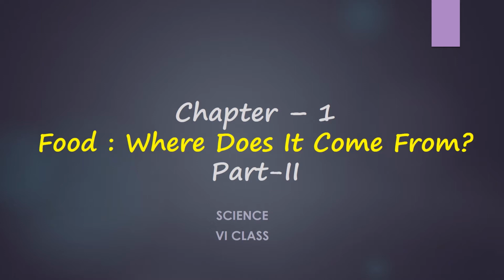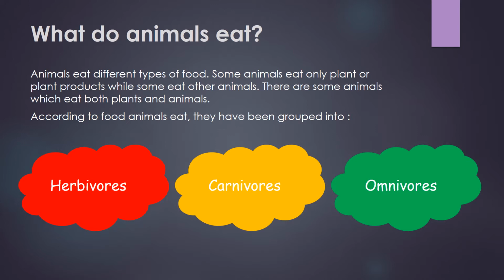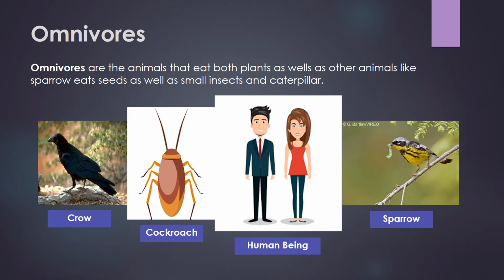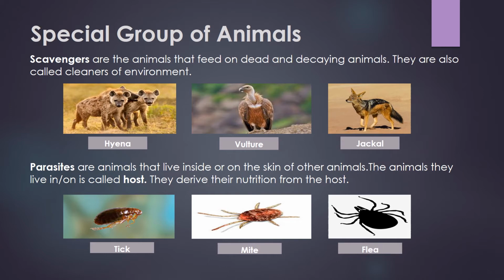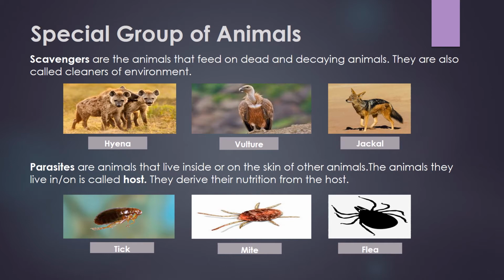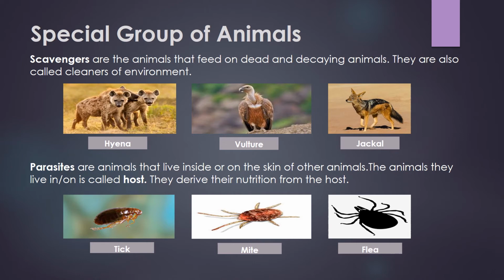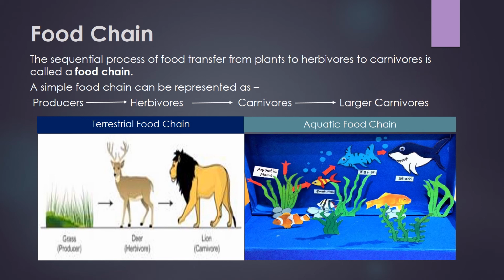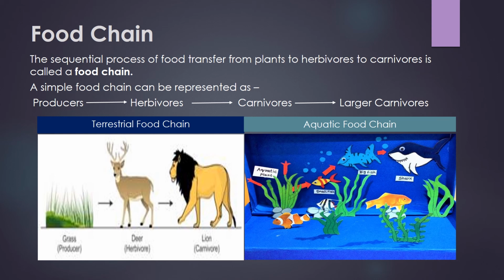Class VI, Science Chapter-1 Food Where does it Come From Part 2, Rawal Convent School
In this video, you will learn about animals products as food and food chain.